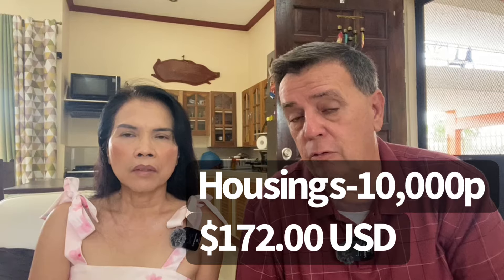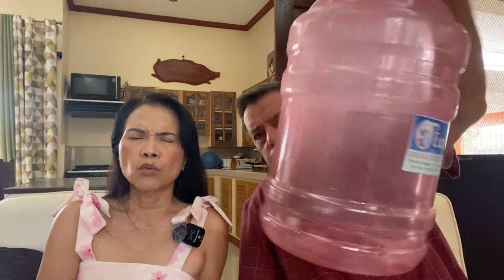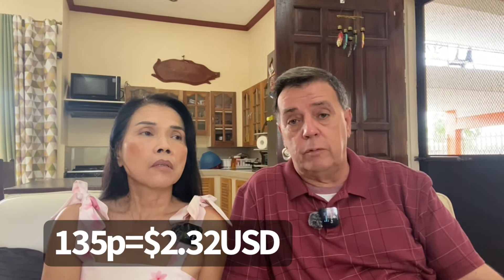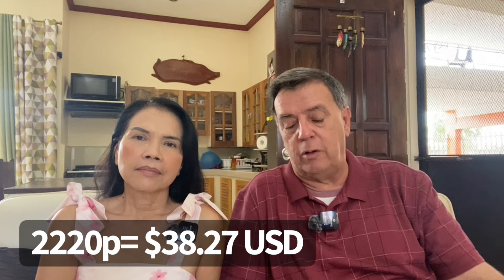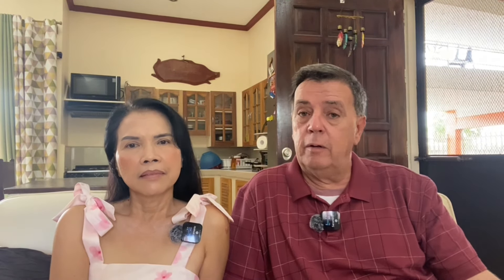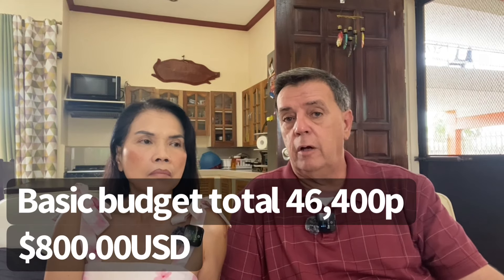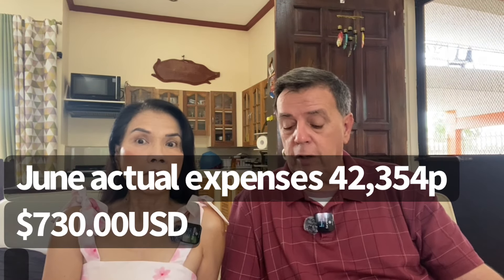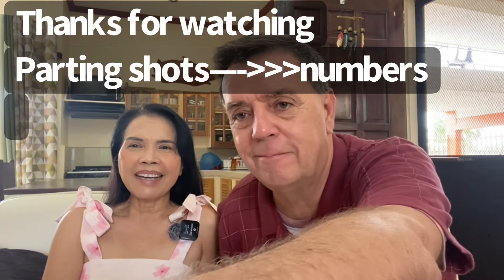Yes you can! $800.00 Dollars monthly living in the Philippines.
We compare our June actual expenses with an 800.00 dollar monthly budget. Did we stay within budget?

Various videos chronicling my life with my husband wherever we are. An eclectic assortment of vlogs covering different topics, trips, cooking, exercise etc, for no other purpose except entertainment for us and you all. Thanks for tuning in and I hope you enjoy what we have for you all.